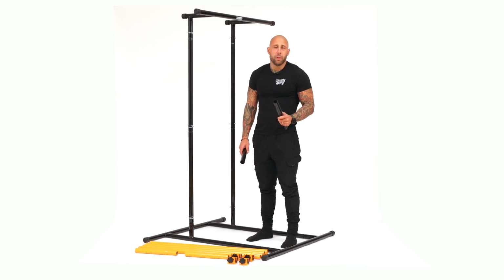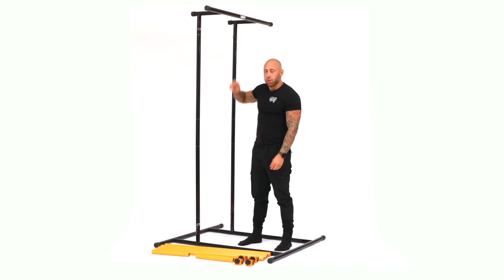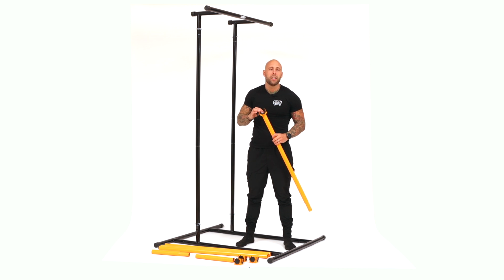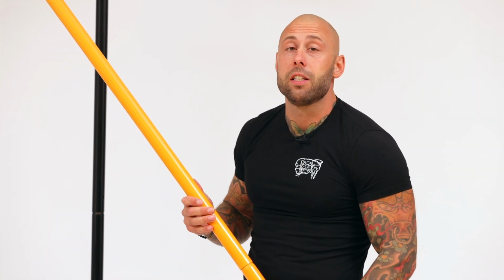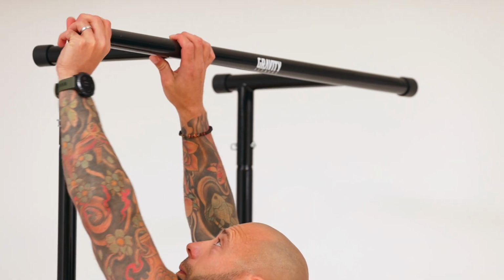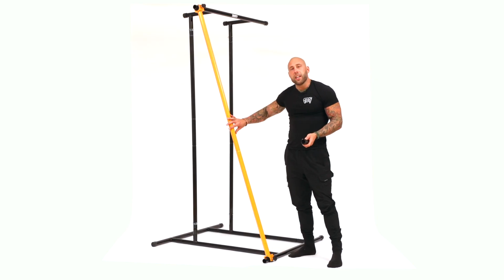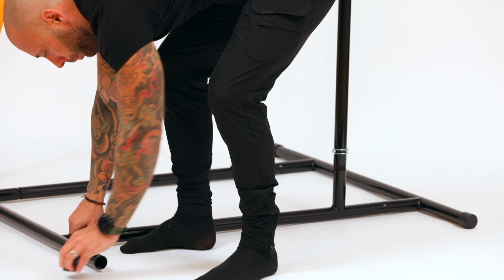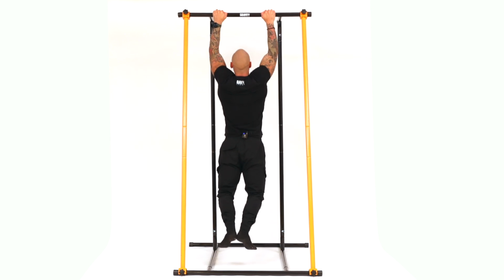How to assemble your Gravity Fitness Pull Up Rack Extension Kit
Here you will find a full instructional video of how to assemble your Gravity Fitness equipment.